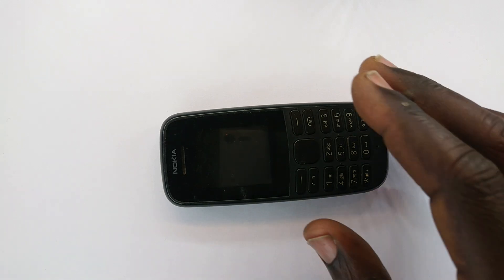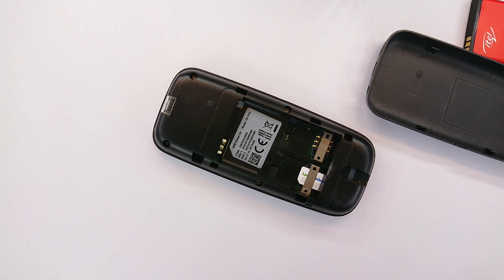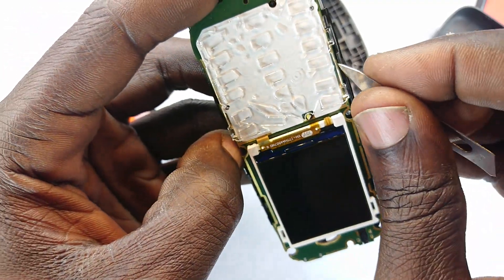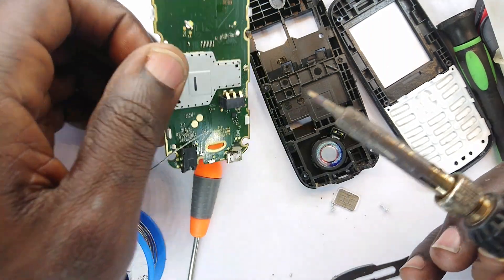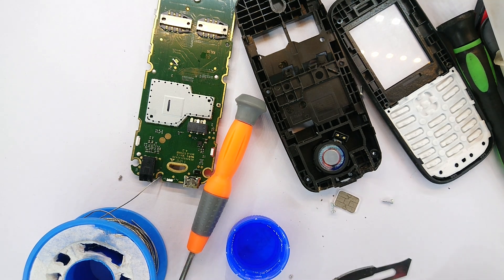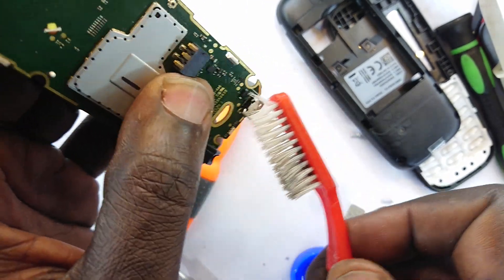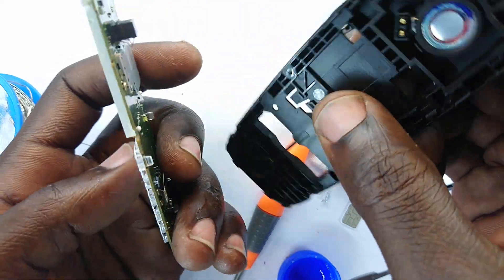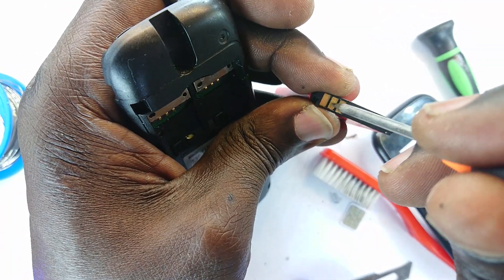Fix CHARGING PORT of button (feature) phone: NOKIA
how to repair a NOKIA BUTTON PHONE CHARGING PORT
fix BY RESOLDERING the charging port terminals

restore a Nakia small phone to start charging

Hands on repair lessons, practicals and theory here at Opioz Laboratory